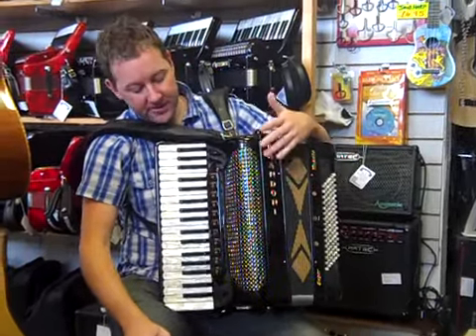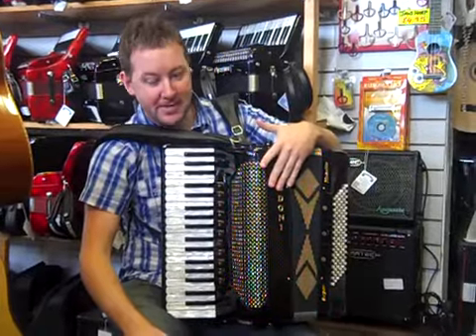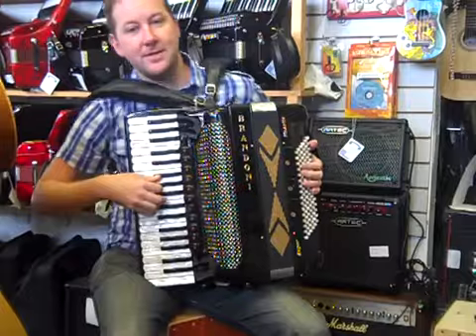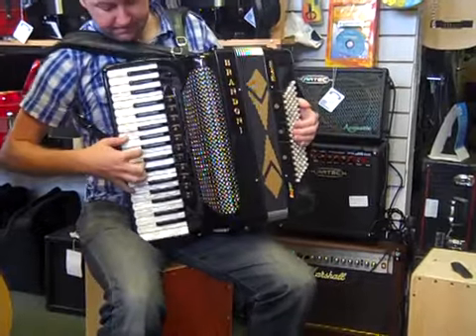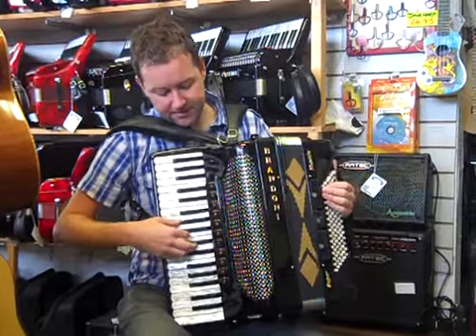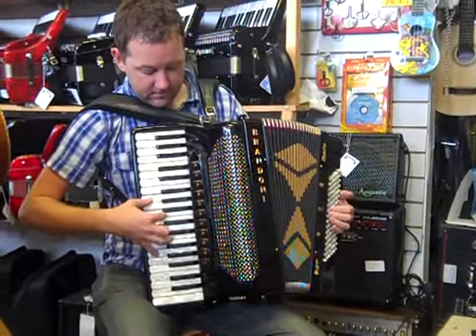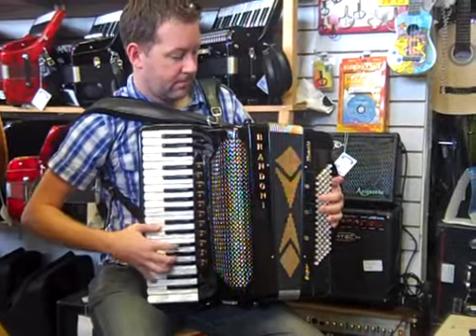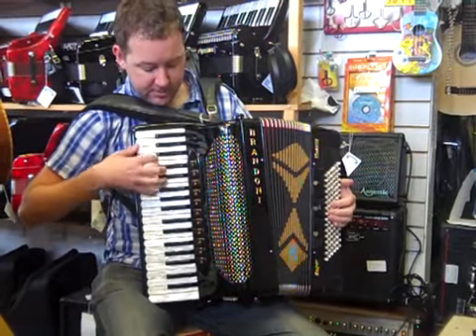브란도니 아코디온 슈퍼뮤젯/목화악기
세계 염품 아코디온 이테리 (브란도니)
브란도니 가격보기